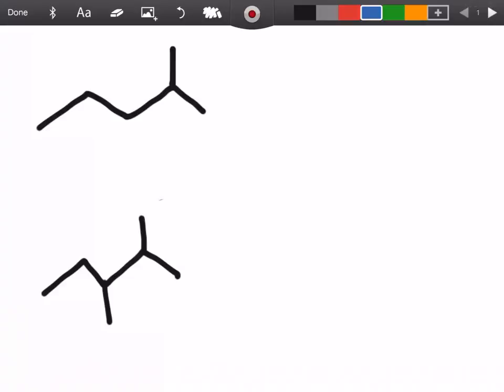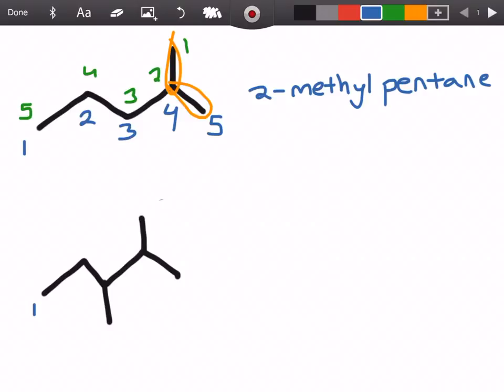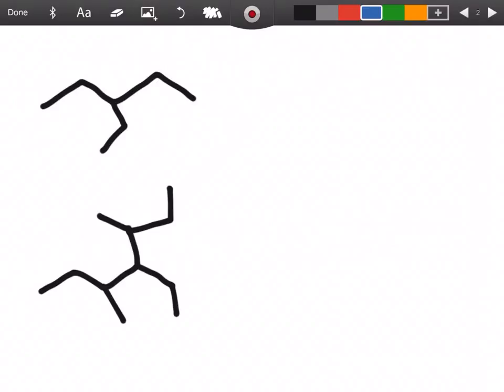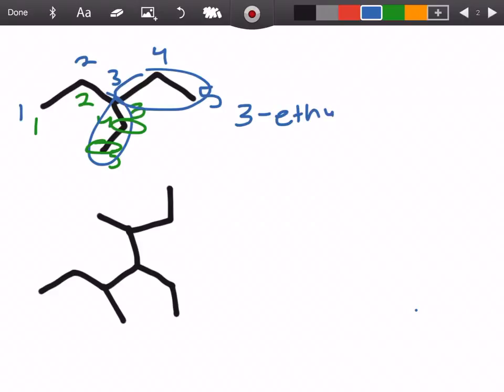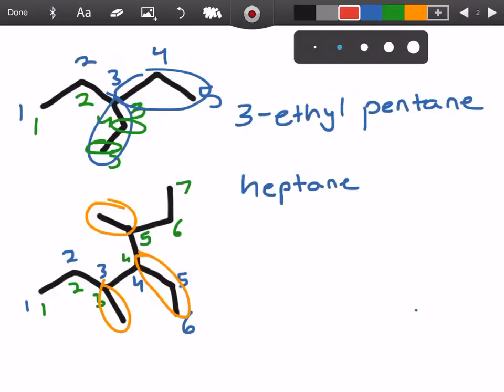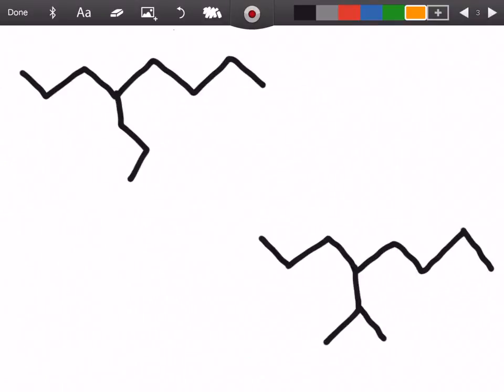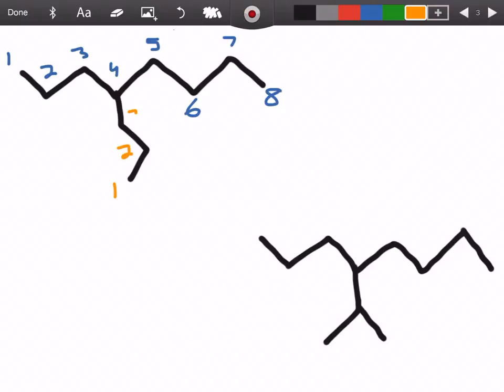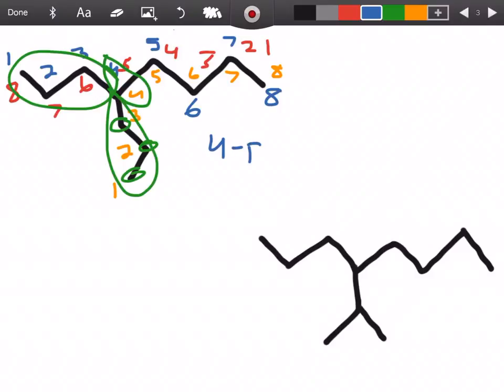Nomenclature Practice #2 || Organic Chemistry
Welcome to Nomenclature Practice #2. This is the second video in my Organic Chemistry practice problem series that I will be uploading to YouTube. As time goes on, I will continue to upload videos including more organic chemistry practice as well as videos regarding the process of applying to medical school.  I am a current Medical School Applicant and I am hoping to take you guys on my journey as I *hopefully* get accepted to Medical School and can show you guys what I have learned along the way.